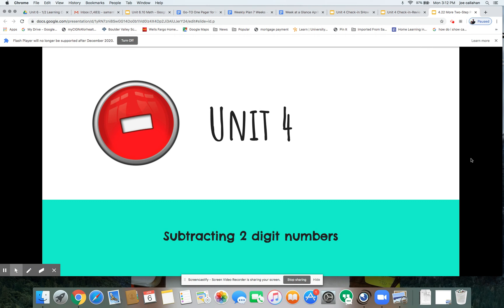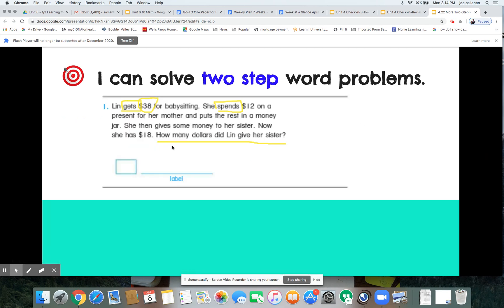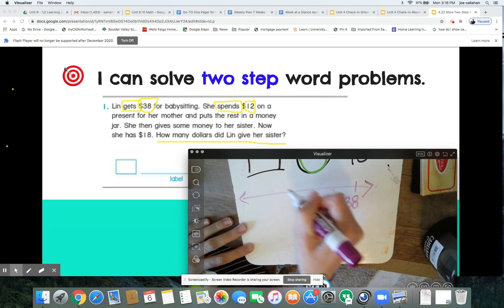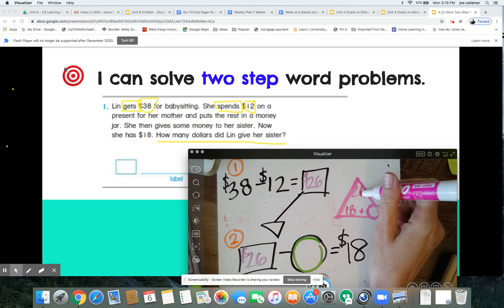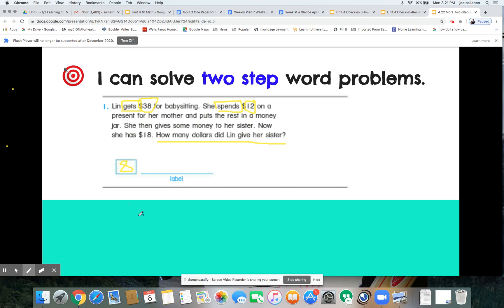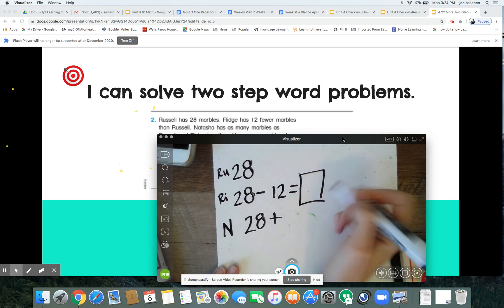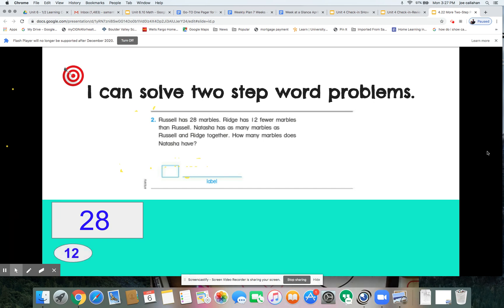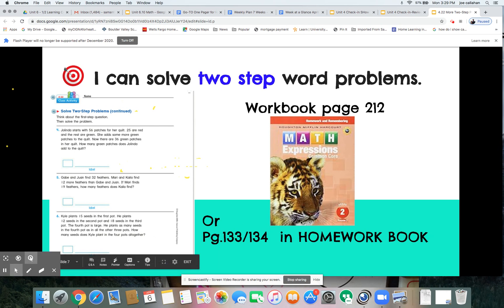4.22- Solving two step word problems second grade math expressions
This is a second grade math expressions video unit 4.22- solving two step word problems